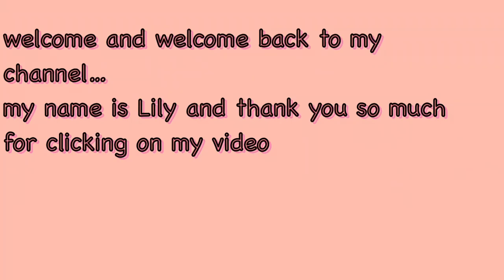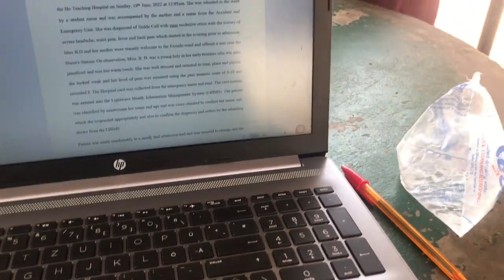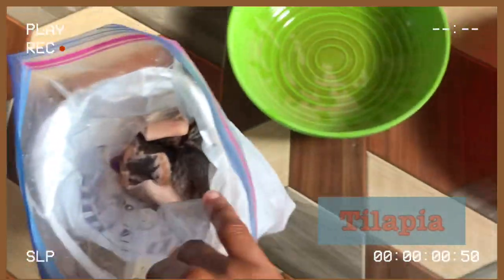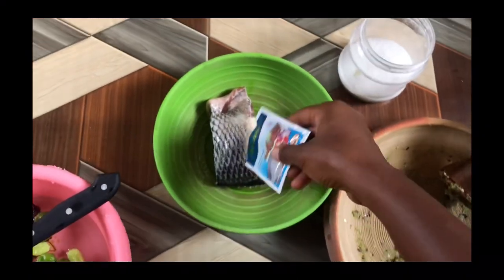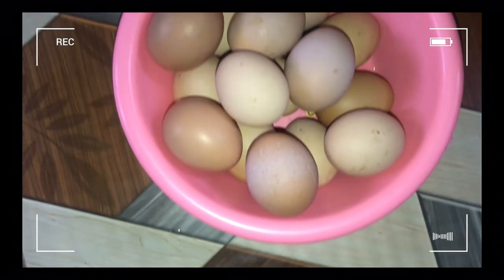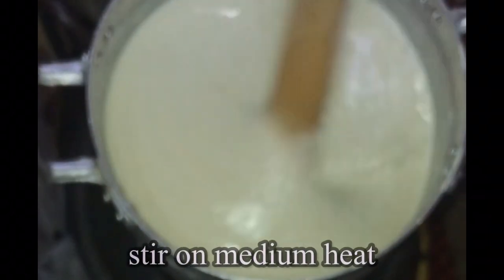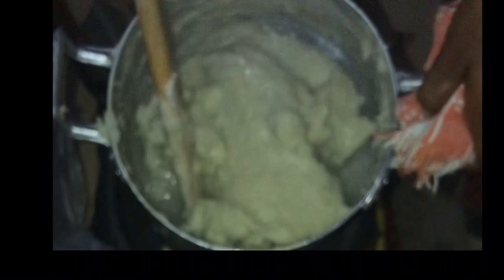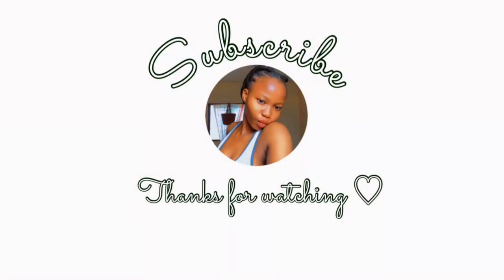[Mini vlog]: a chill day in my life + cook Banku and Tilapia and more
Thank you so much for clicking on my video.
Stay blessed 🥰😇 @MssLilly_

Mss Lilly